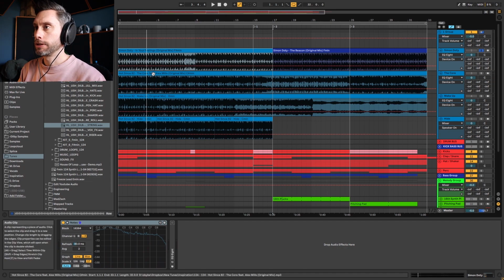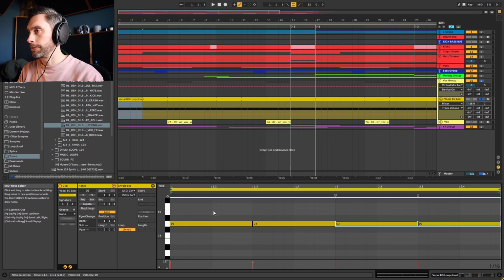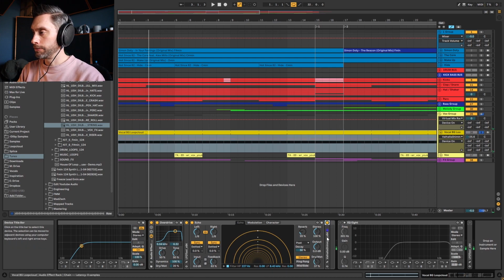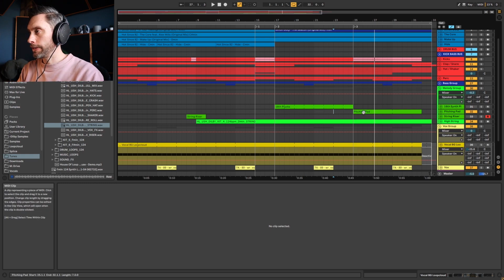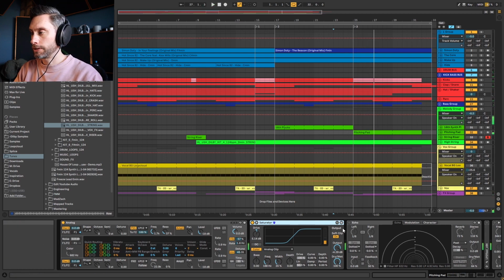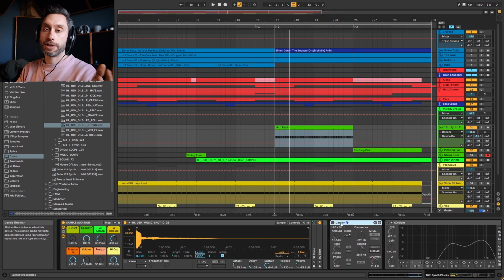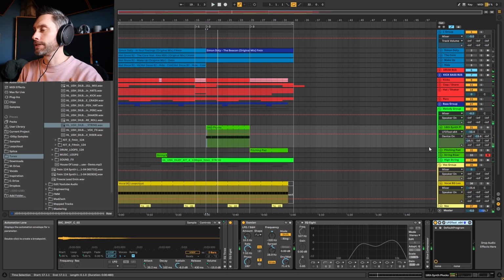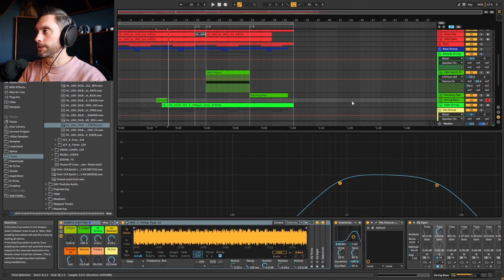Sound like HOT SINCE 82 / KNEE DEEP IN SOUND Tutorial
Guilherme, one of my viewers, asked me how he can sound like Hot Since 82 and artists on Knee Deep In Sound. Specifically, how to create the pads, textures and atmosphere like these tracks. I listened to a bunch of tracks in this style and selected some key techniques that I will show you in this Knee Deep In Sound tutorial on production and sound design.

STUDIO SOFTWARE ●

● STUDIO HARDWARE ●
▶ Second monitor
▶ Speaker stands
▶ Audio Interface (Main)
▶ Audio Interface (Portable)
▶ MIDI Keyboard
▶ USB Turntable

● DJ EQUIPMENT ●
▶ DJ Headphones
▶ DJ USB sticks
▶ DJ Recorder
▶ DJ Bag
▶ DJ Travel case

● CAMERA EQUIPMENT ●
▶ Main Camera
▶ Vlog Camera
▶ Lapel Mic
▶ Camera Tripod
▶ Mini Tripod
▶ SD Card
▶ Camera bag
▶ Lens 50mm
▶ Speed booster

Contents:
00:00​​​​ Intro
01:41 Reference Tracks
04:24​​​​ The Beat
06:23​​​​ Vocal Textures
10:12​​​​ Loopcloud
11:24​​​​ Pitch Bend Pads
16:25​​​​ Pluck Synth
21:06​​​​ String Riser
24:50​​​​ Final Thoughts
26:04​ Final Thoughts Pt. II